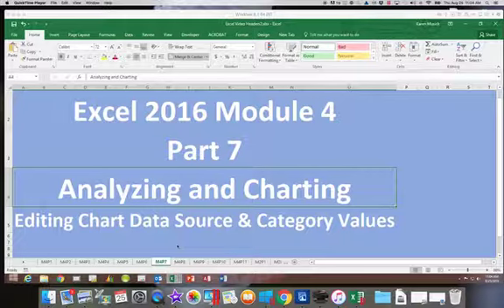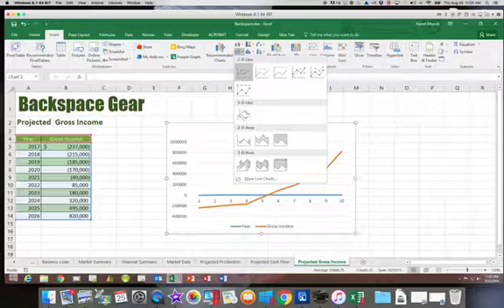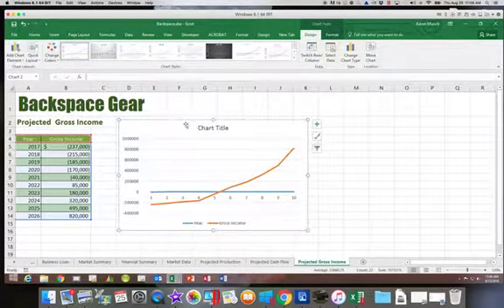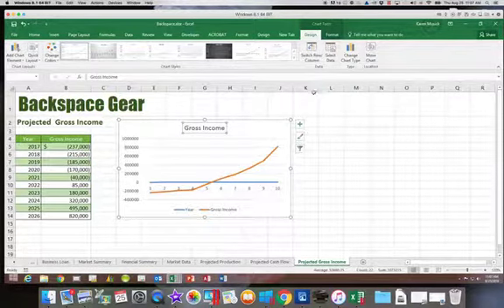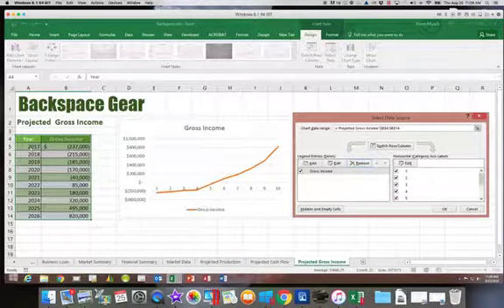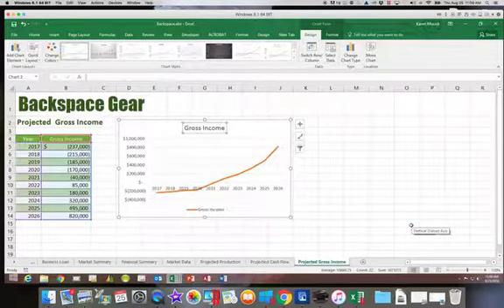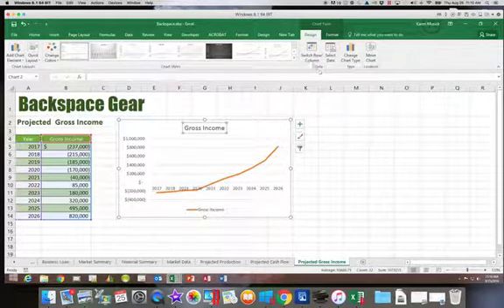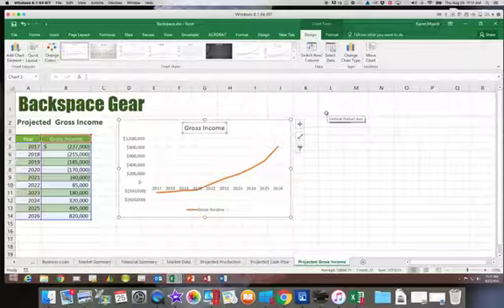Excel 2016 Module 4 Part 7 Change Data Source - 480p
Change Data Source
480p format (640x480 resolution)